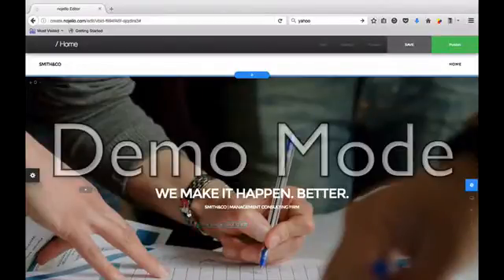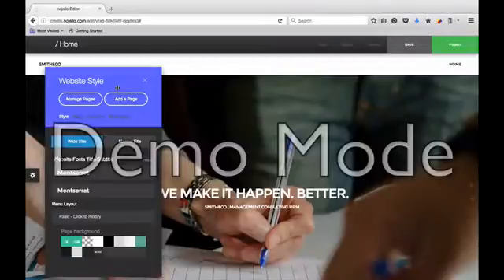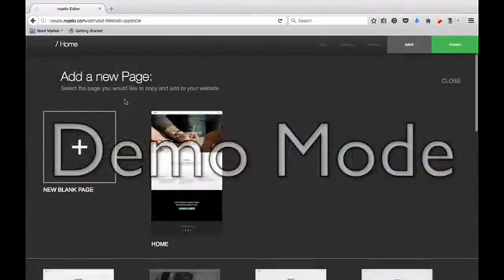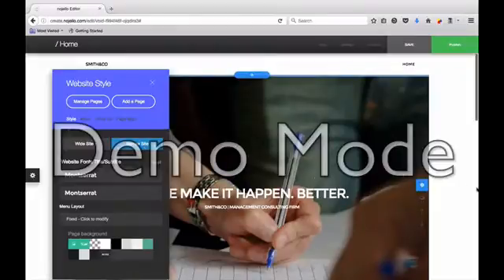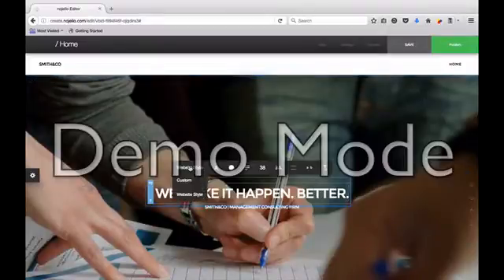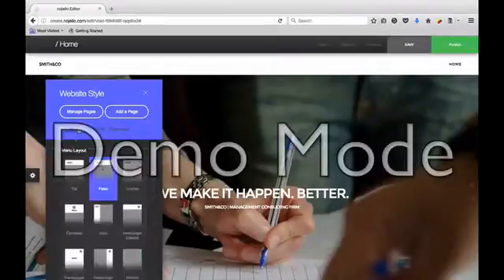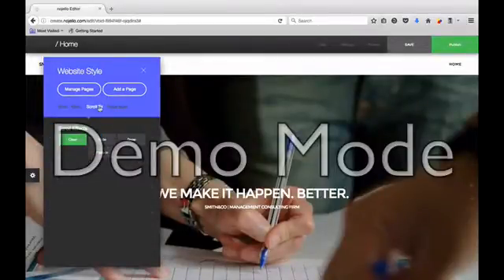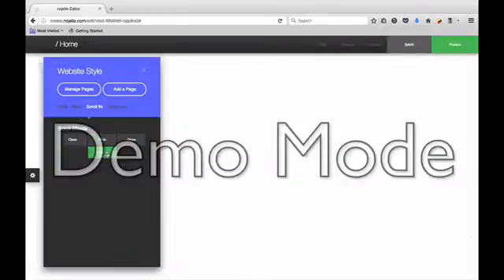How to Use the "Left Gear" in the nojello editor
Videos will be updated and watermark will be removed when we launch Jan. 18, 2017